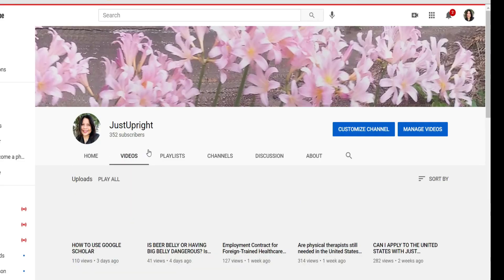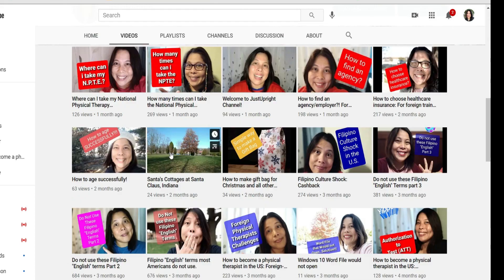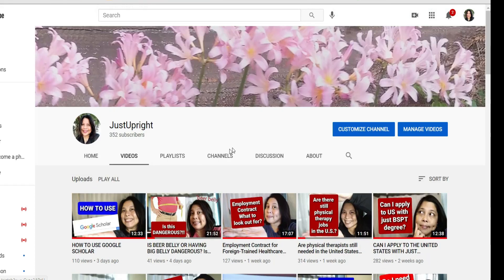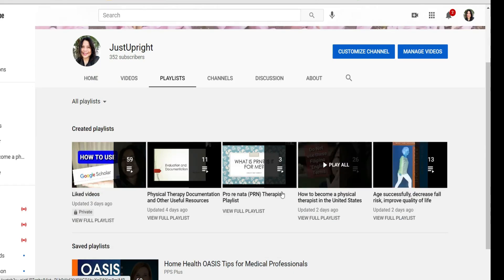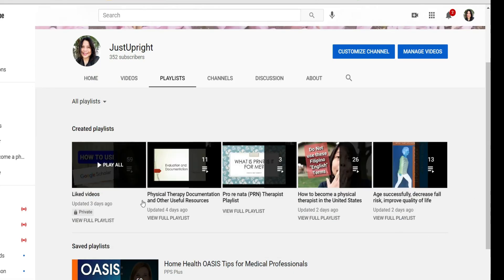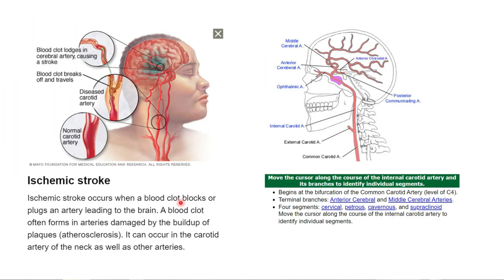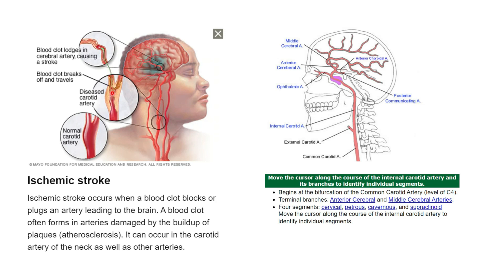This may save you from MASSIVE STROKE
***CORRECTION: If a blood clot travels to the brain from other part of the body and caused a stroke, it is called EMBOLIC STROKE.***

A very simple and quick assessment that your doctor can perform that may save you from a massive stroke. and find a store with tried and tested products for kids, adults, and older adults.

Important links for Foreign-Educated Physical Therapists' Success to United States Application and Clinical Expertise

To get the answers to your questions FAST, book a 1-on-1 consultation with Doc Jing, PT

USPT Turbocharge Masterclass - Step-by-Step Guide to United States Application for Foreign-Educated Physical Therapists

USPT The Notes Masterclass - Master how to document Daily Notes, Progress Notes, Discharge Summaries and Updated Plan of Care

USPT Visa On-Demand Masterclass: Learn What Type of Visas You Need To Successfully Practice in the United States

USPT Golden Approach and Strategies Masterclass - Increased your COMPETENCE and CONFIDENCE and be a ROCKSTAR Physical Therapists

SPECIFIC E-Book:
PT Path to US E-Book (Step-by-Step Guide To United States Application)
JustUpright: Practical Tips to Improve Posture, Balance, and Decrease Fall Risk E-book